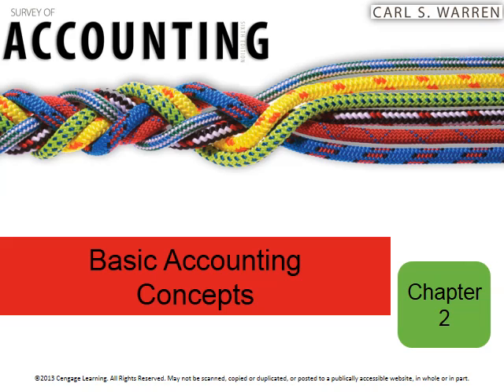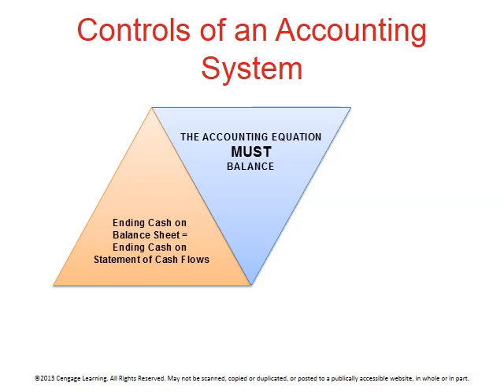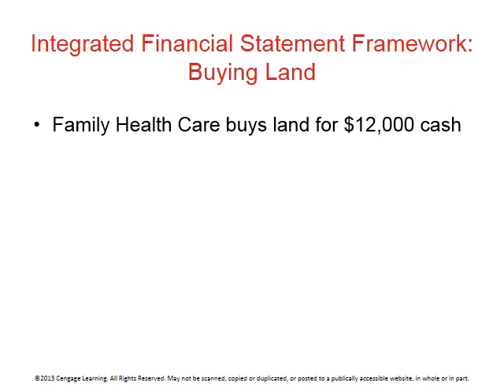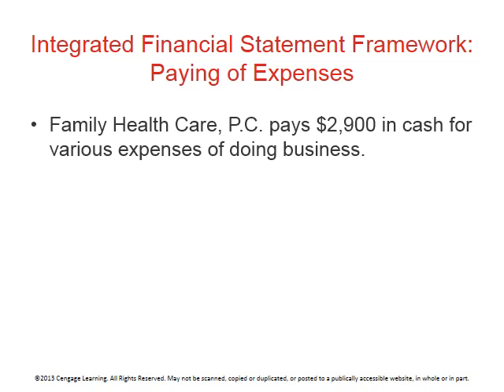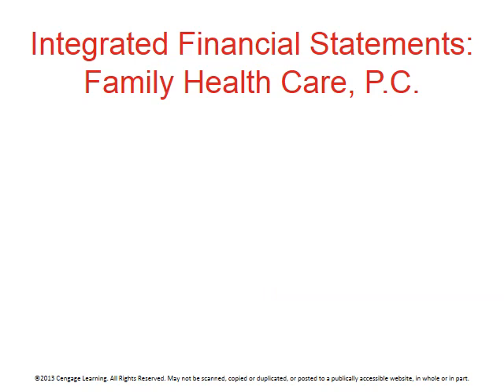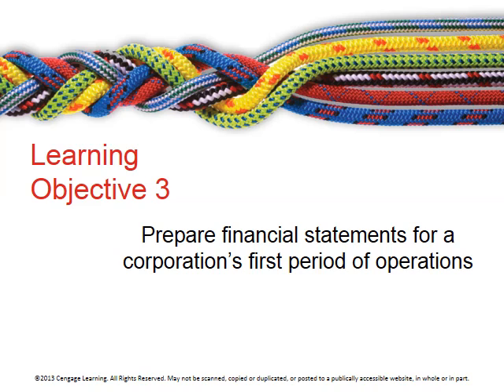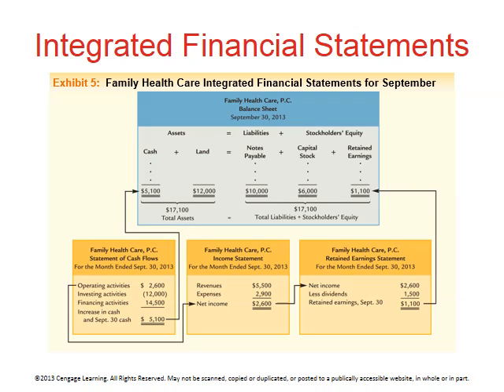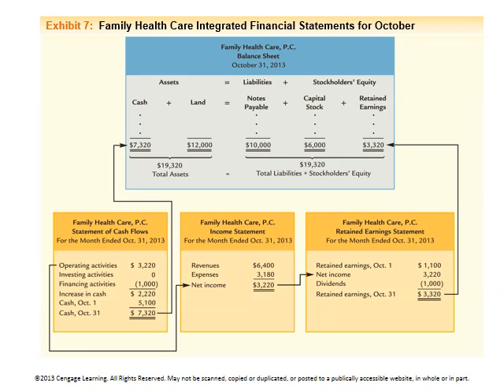Chapter 2 Narrated Powerpoint